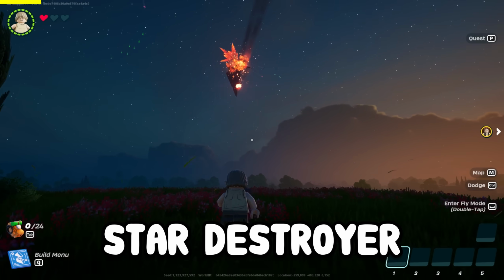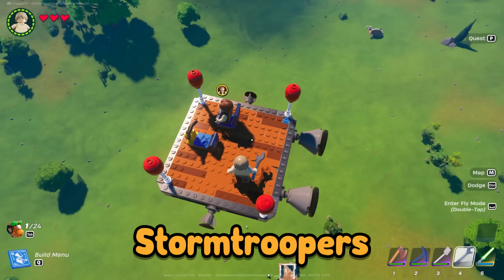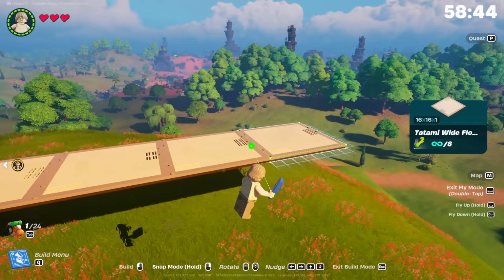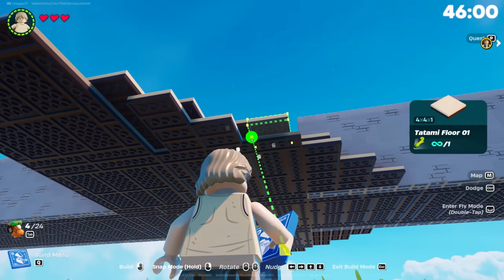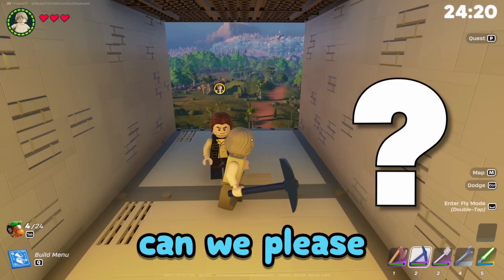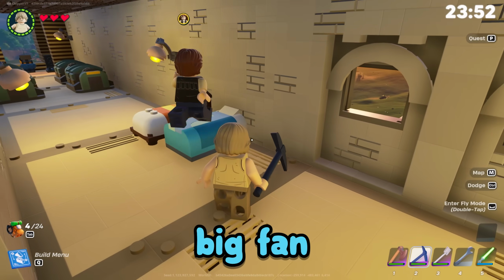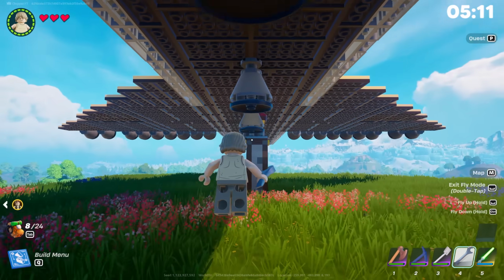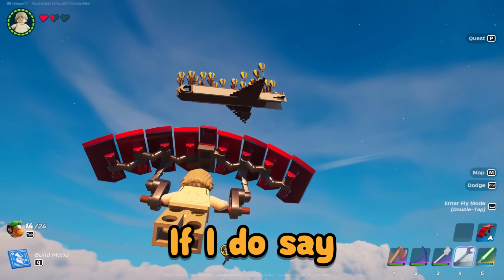10 Seconds vs 1 Hour: AIRCRAFT HOUSE Build Challenge in LEGO Fortnite Star Wars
Play the new LEGO® Fortnite Star Wars update with Milo and Chip here ✅